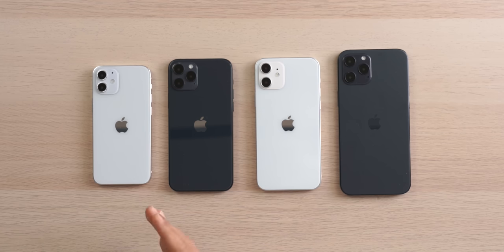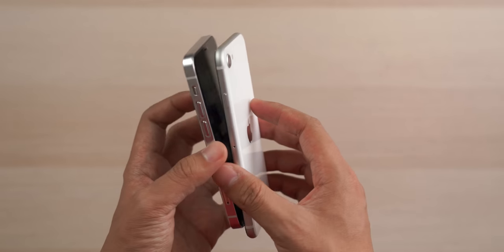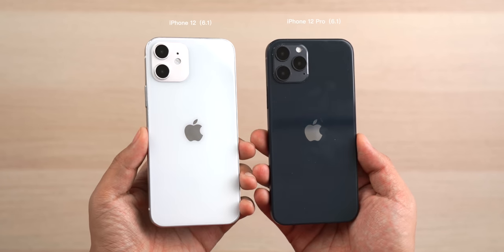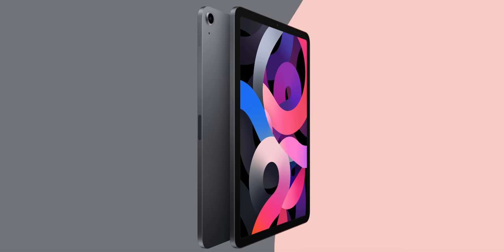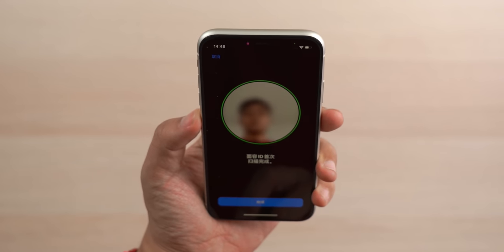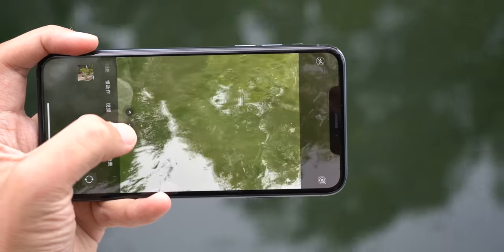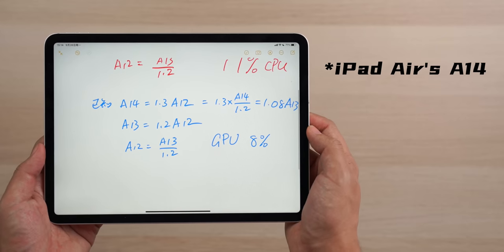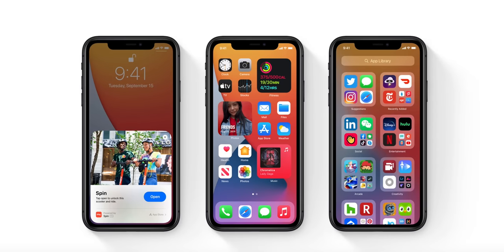iPhone 12 models hands on : Everything we know!